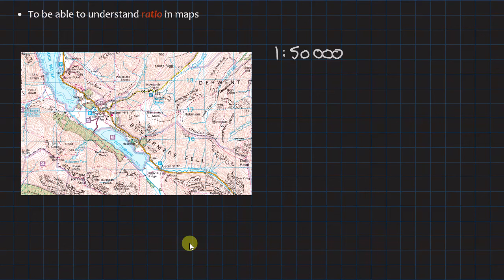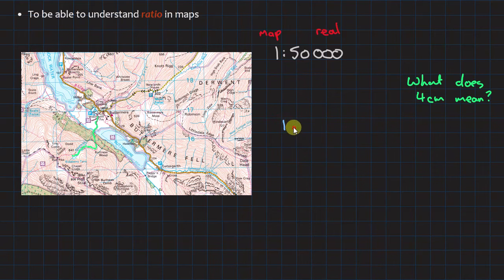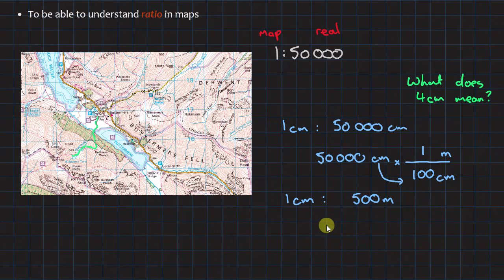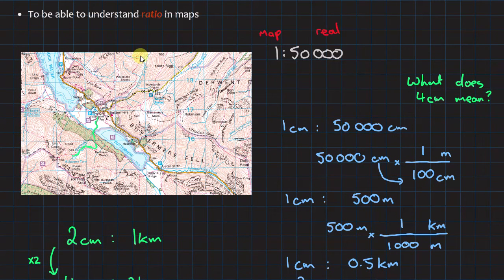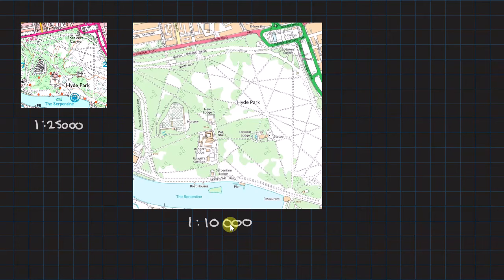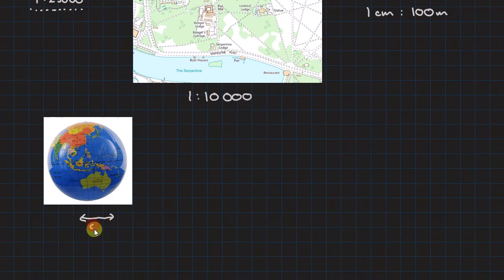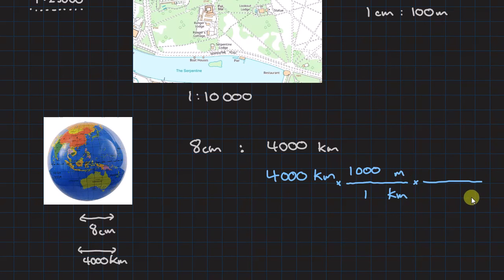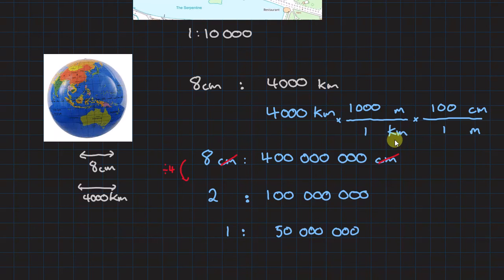MA_9_NM_RatioMaps